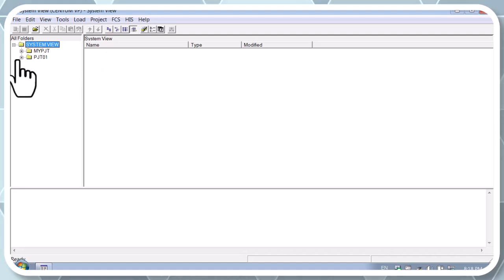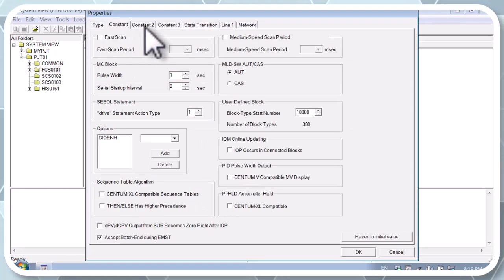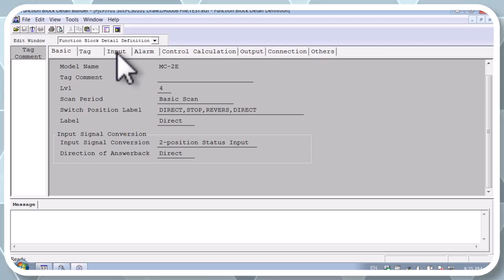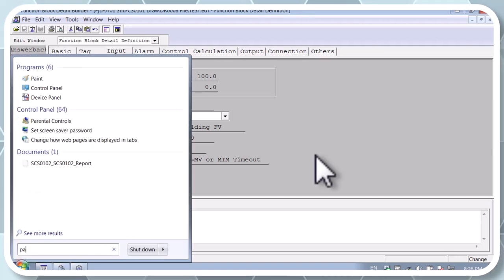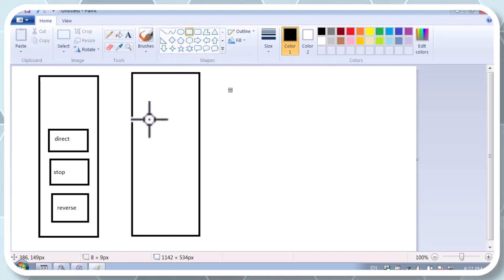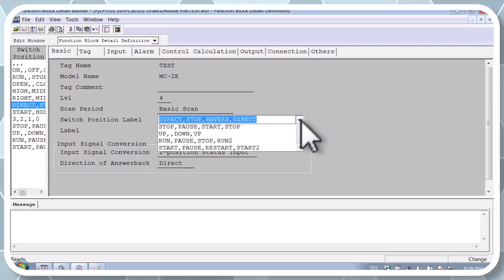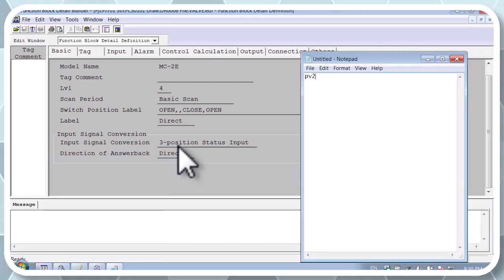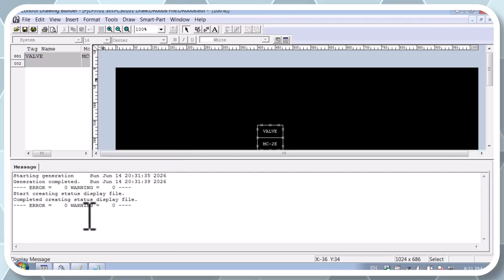Yokogawa DCS – Lesson 58: CENTUM VP – MC-2E Blocks(PART 2)